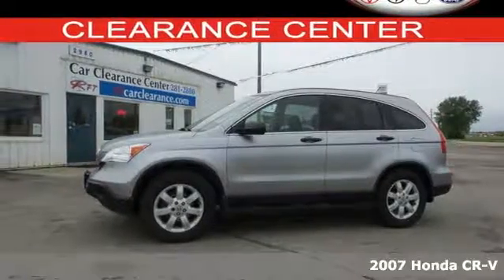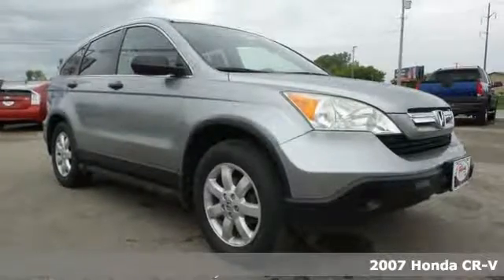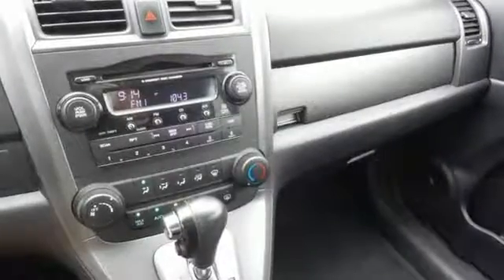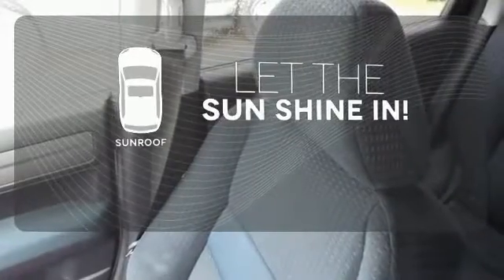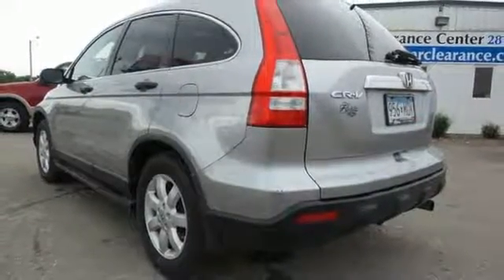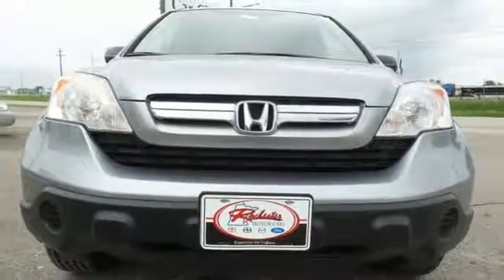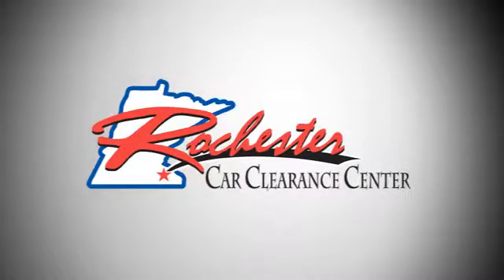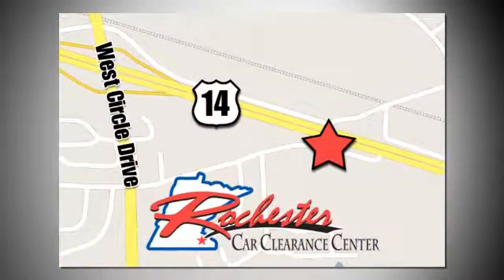2007 Honda CR-V Rochester Winona, MN P8531 - SOLD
Year: 2007
Make: Honda
Model: CR-V
Trim: EX
Engine: 2.4L I4 DOHC 16V i-VTEC
Transmission: 5-Speed Automatic with Overdrive
Color: Silver
Mileage: 154467
Stock #: P8531
VIN: JHLRE48527C016969
One Owner, Portable Audio Connection, Cruise Control, and Sunroof/Moonroof. AWD and Alloy wheels. brbrAre you looking for an outstanding value in a vehicle? Well, with this gorgeous 2007 Honda CR-V, you are going to get it.. Consumer Guide 2005 credits CR-V for comfort, refinement and spaciousness. Edmunds.com called it "...remarkably nimble by compact SUV standards, thanks to a relatively firm suspension and sharp steering with excellent road feel. Braking performance is top-notch as well..." This wonderful Honda is one of the most sought after used vehicles on the market. brbrStop by, call or email us today at Rochester Car Clearance Center. We look forward to earning your business!

Tune-Ups
Transmission Service
Brake Service
Performance Parts
Factory Wheels

Address:
2980 HWY 14